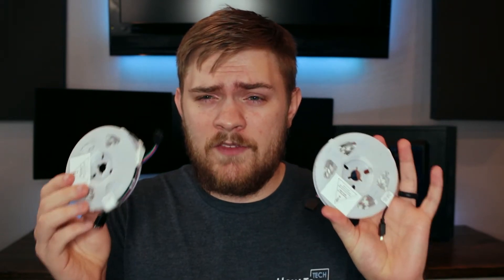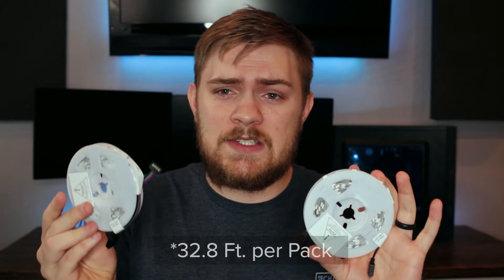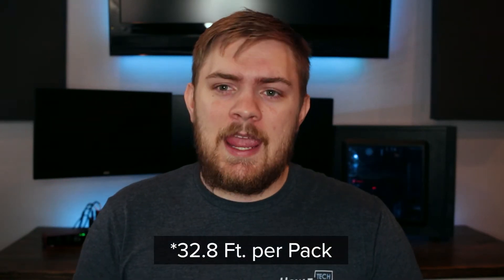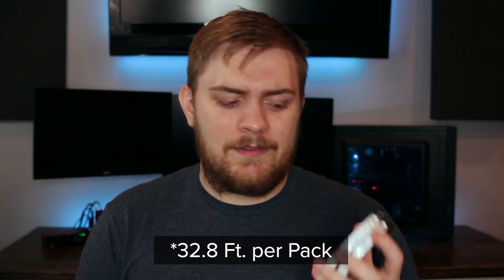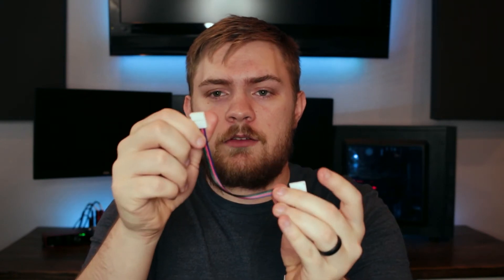RGB LEDs Done The Right Way - Mesun LED Strips & iCreating Connector Pack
The LEDs used in this video are by Mesun and the connector pack is by iCreating.

►LEDs provided by MESUN